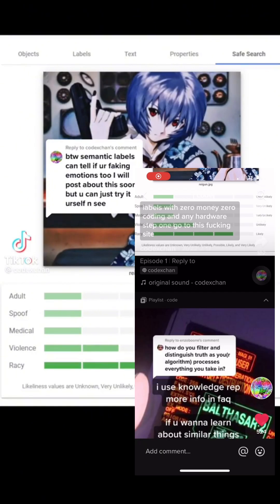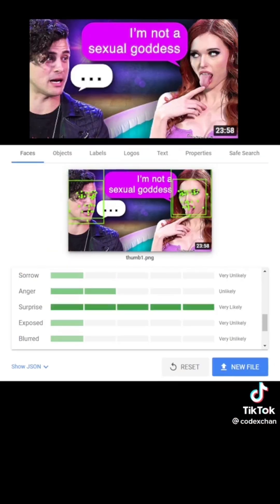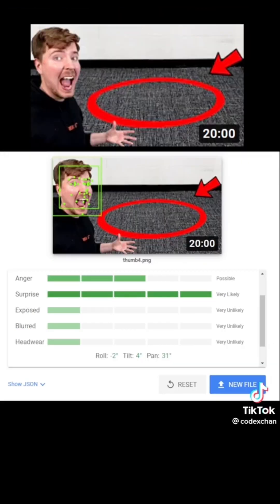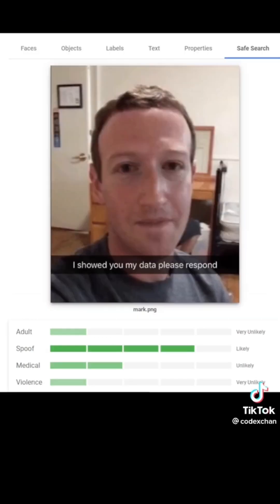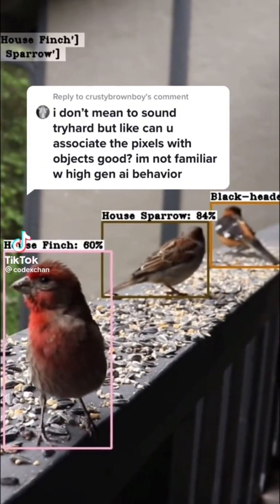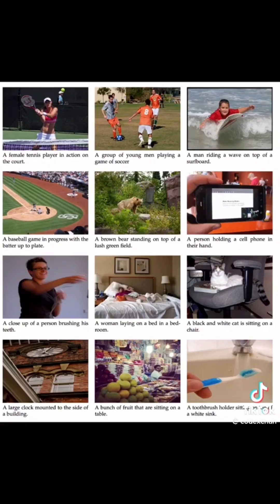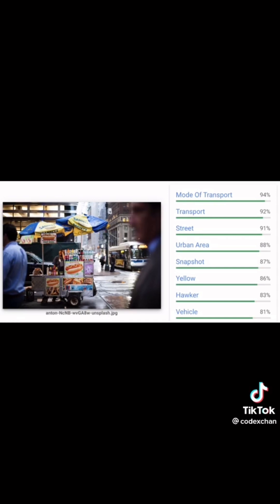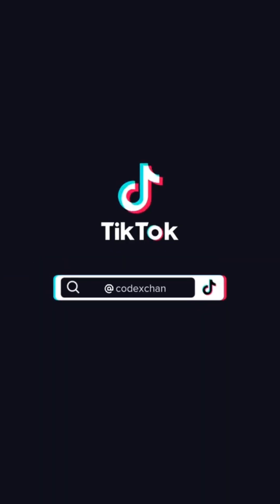“code” codex tiktok playlist to youtube port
timestamps:
0:00 first
1:25 second
1:40 third
1:55 fourth
2:15 fifth
3:10 sixth